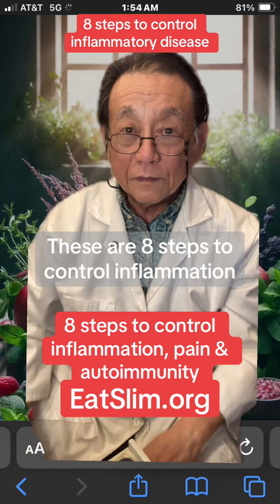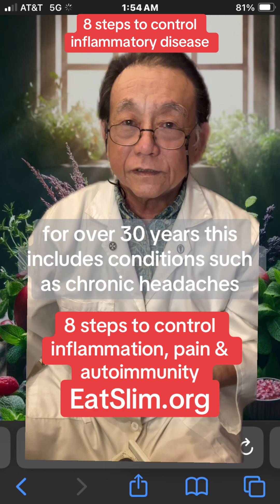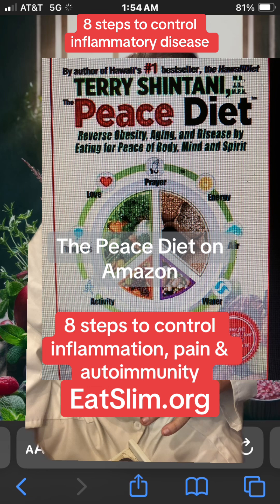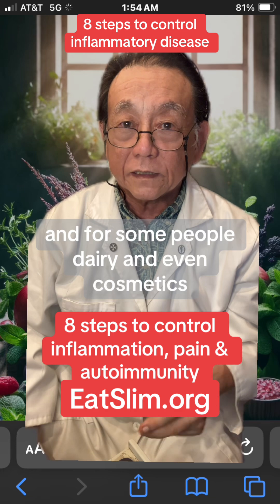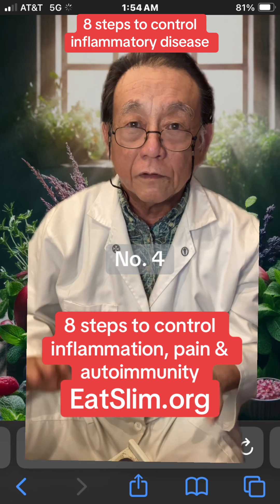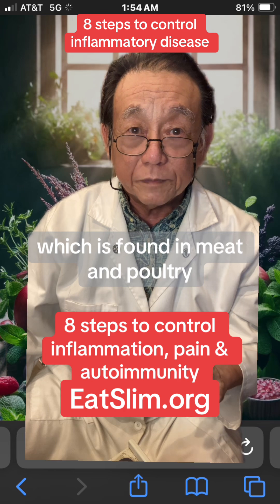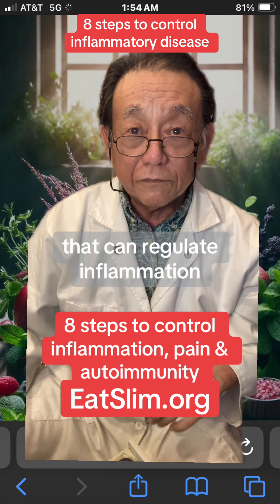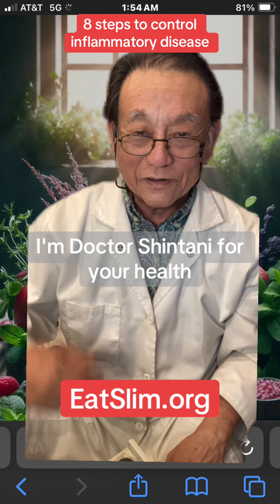8 steps to control inflammation chronic pain and auto immune disease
8 steps to control inflammation chronic pain and auto immune disease. drshintani inflammation. antiinflammatorydiet. arthritis. rheumatoidarthritis. autoimmunedisease. chronicpain.